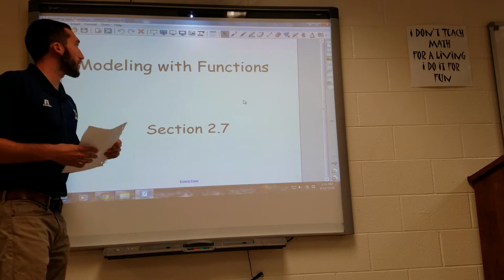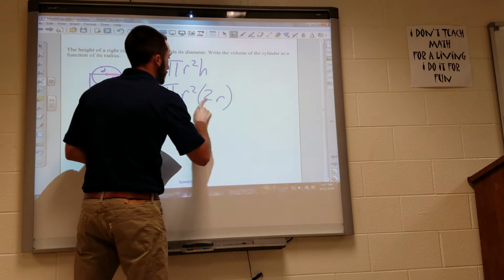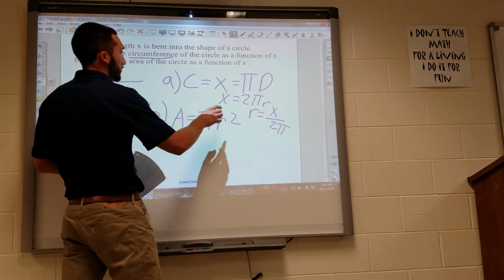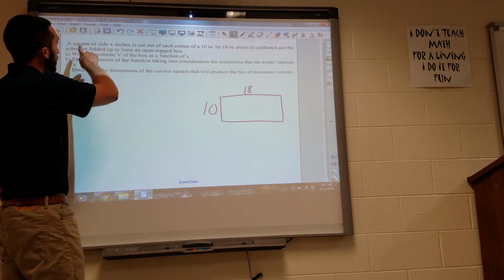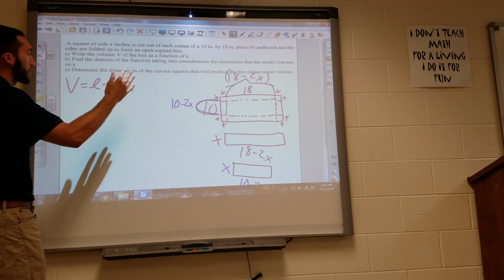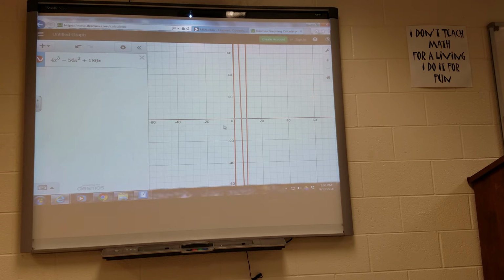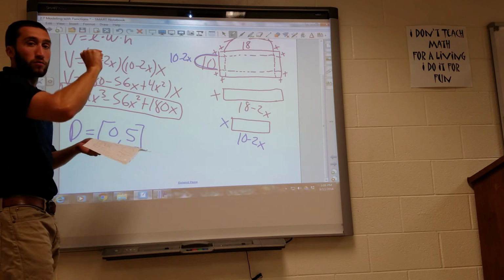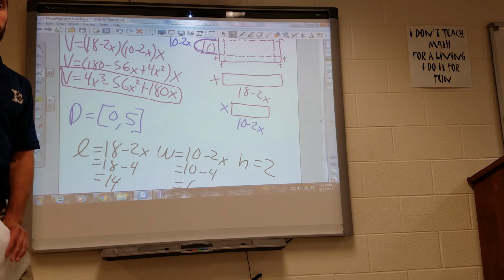Modeling With Functions 2.7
Here we go over some problems about modeling functions. These are just examples as there are no set formulas for these types of problems.